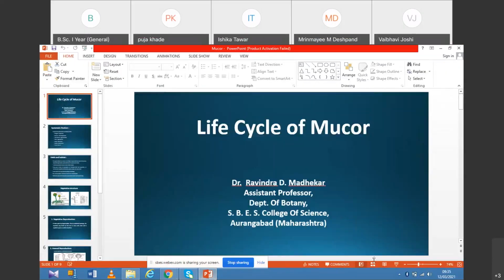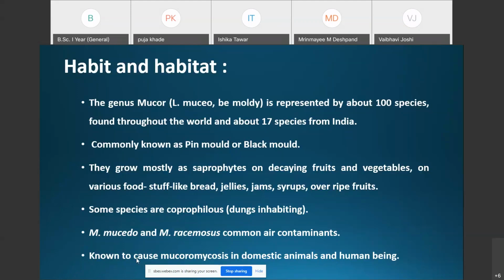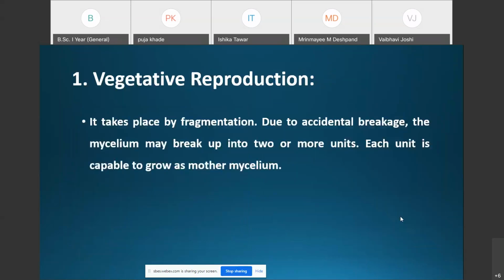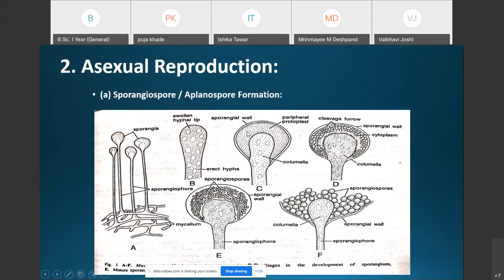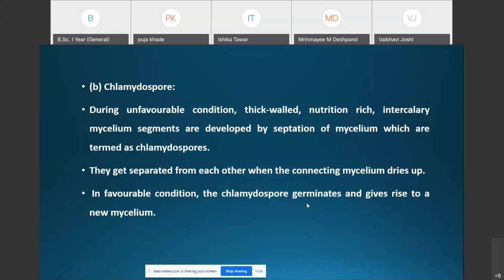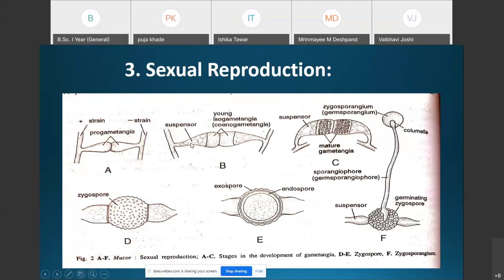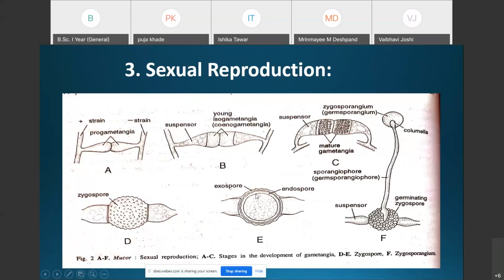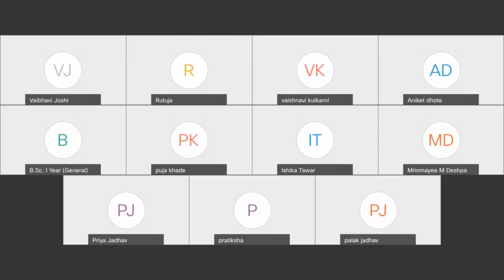Life Cycle of Mucor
In this video, classification of Mucor, it's vegetative structure and reproduction is explained.